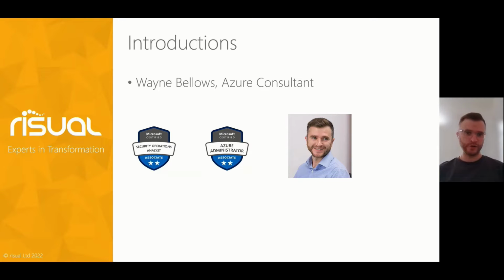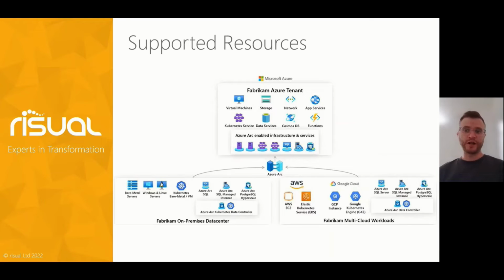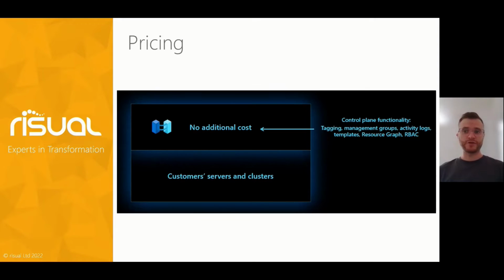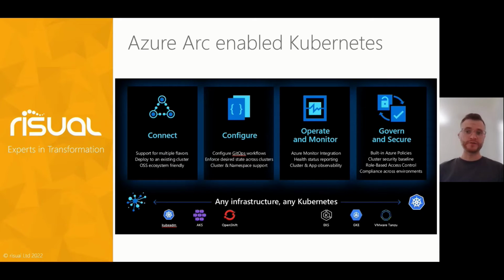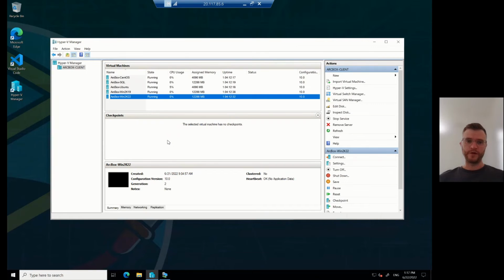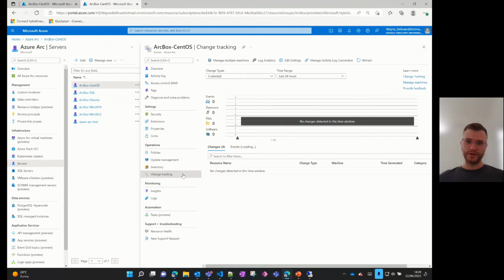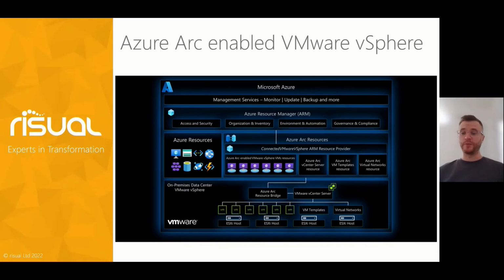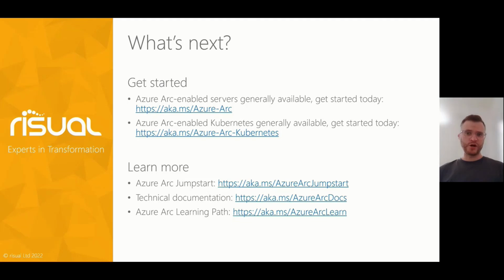Discover Azure Arc with Wayne Bellows